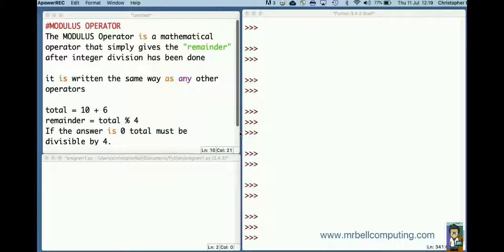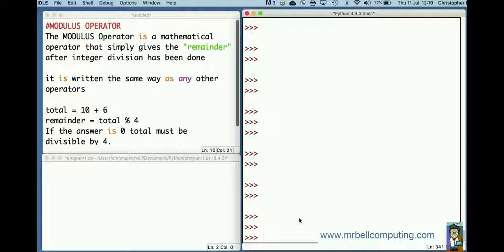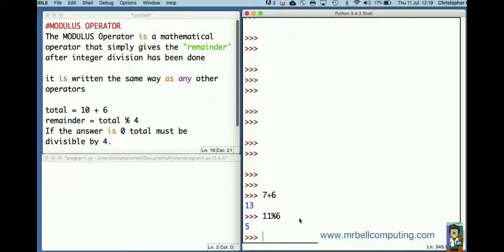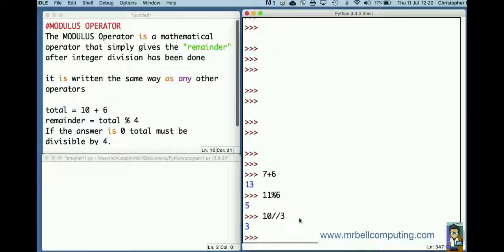Unit 9 Tutorial 4 MODULUS operator